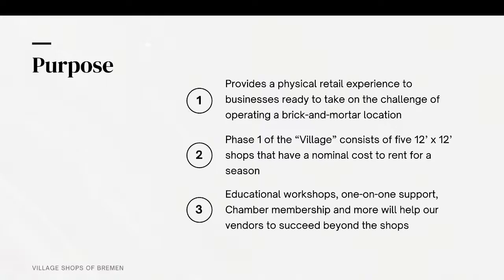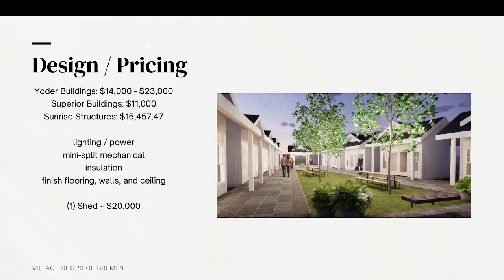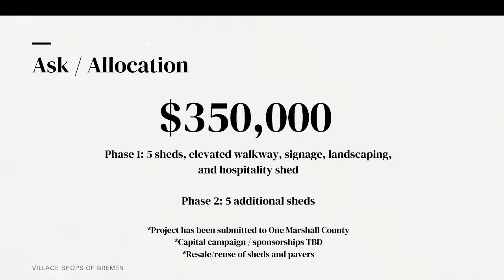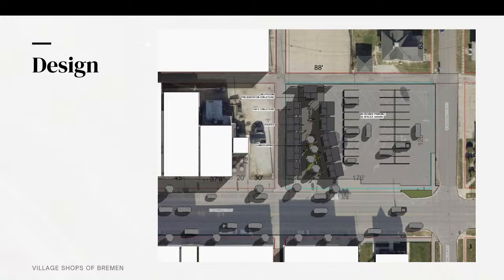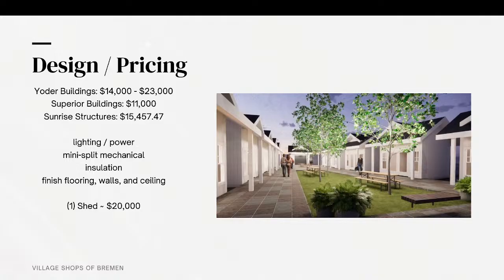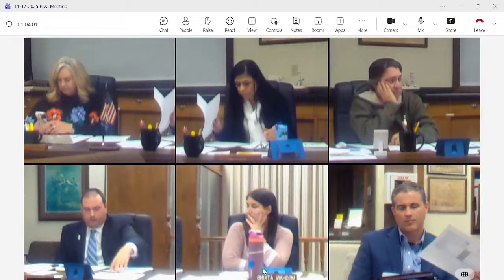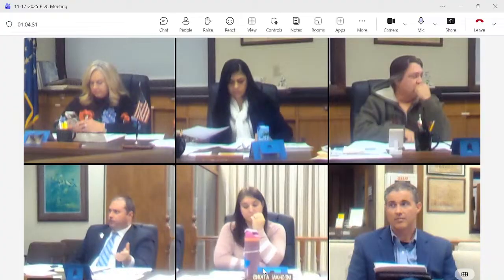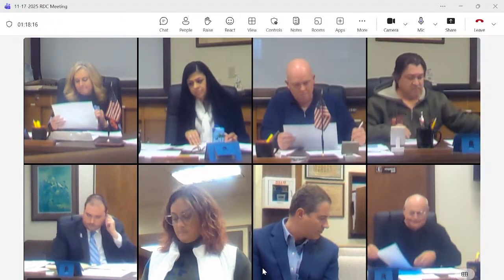11-17-2025 RDC Meeting